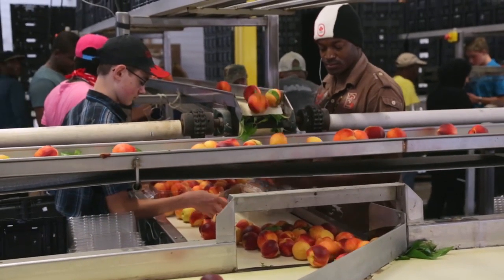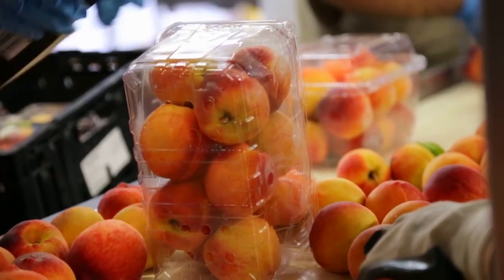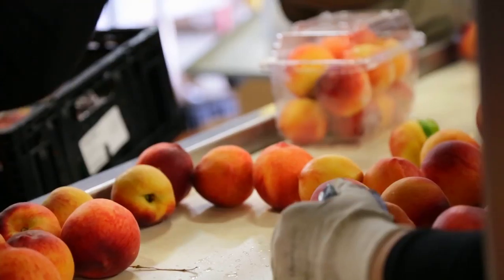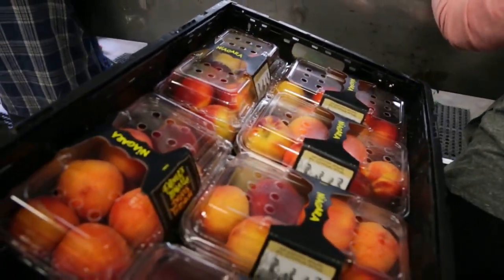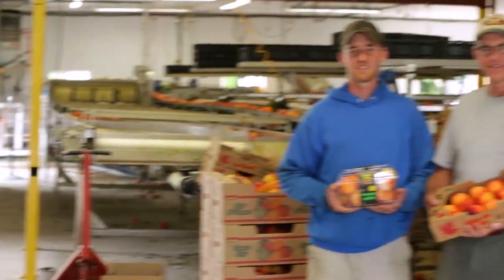BASF John Thwaites Pristine